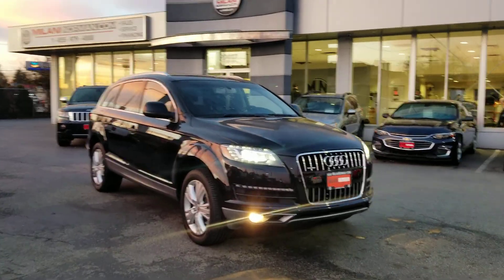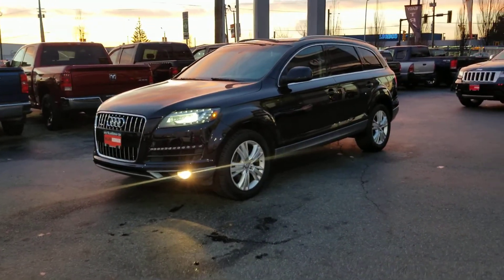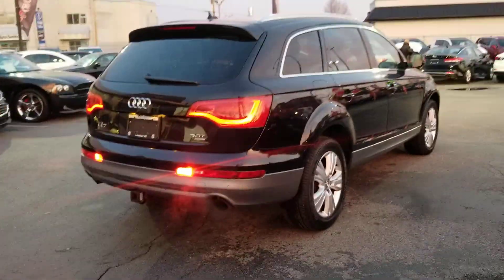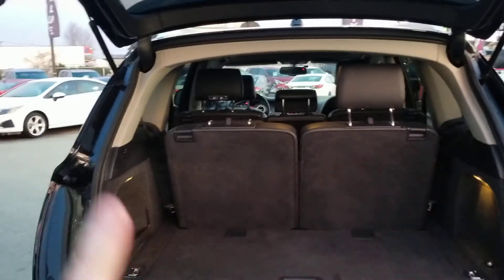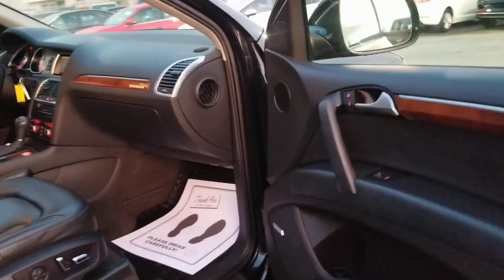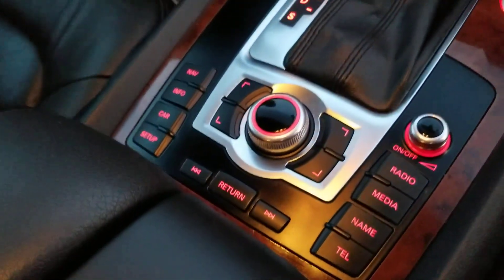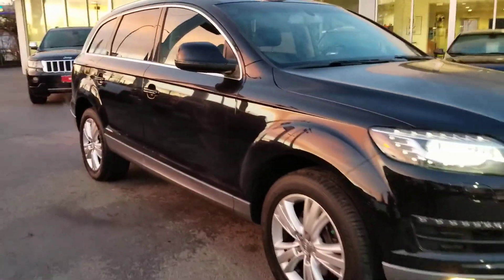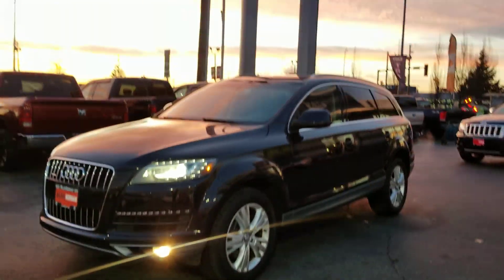2011 AUDI Q7 QUATTRO AWD SUPERCHARGED V6